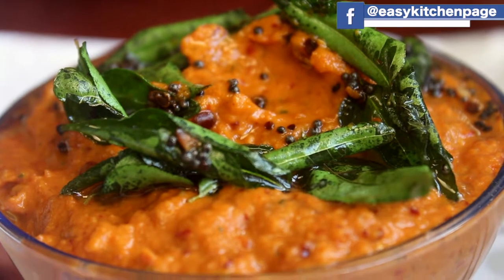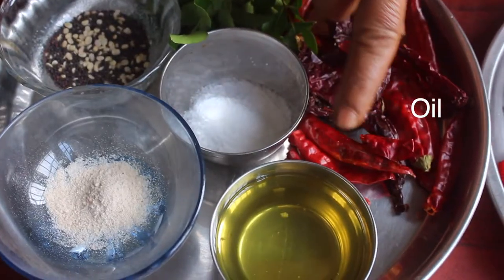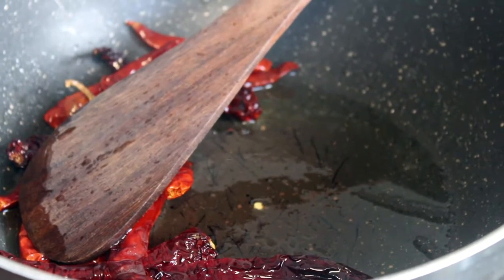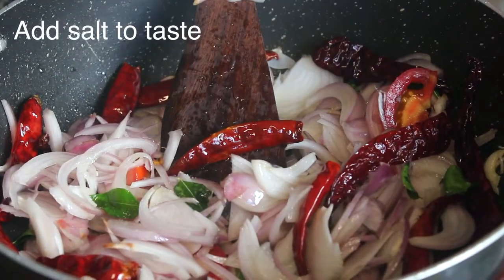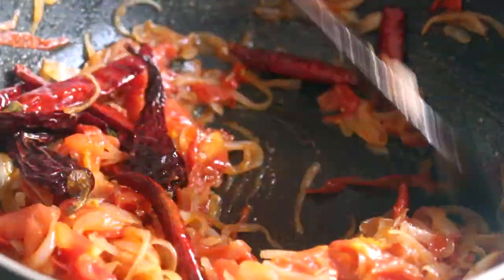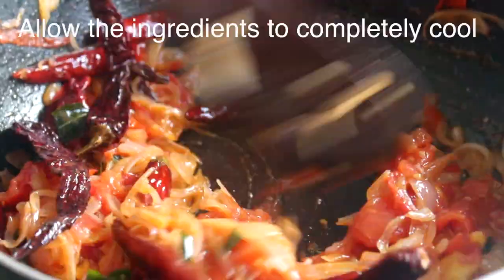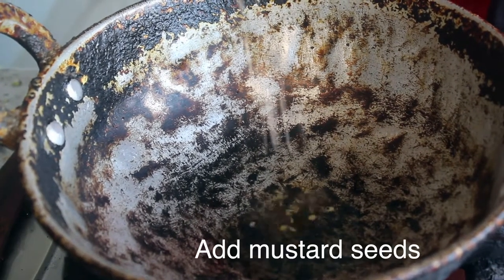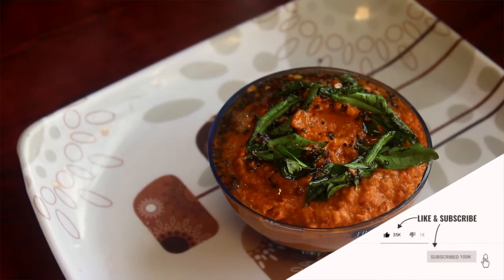tasty தக்காளி சட்னி | Tomato Chutney | in 2 minutes